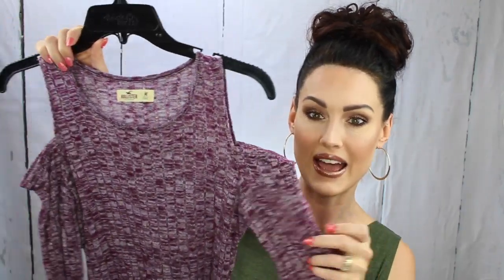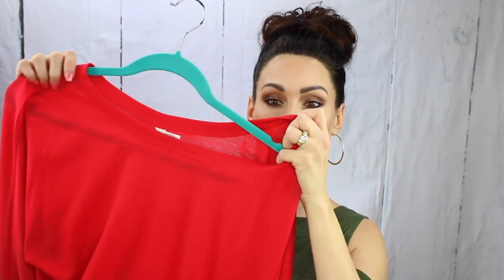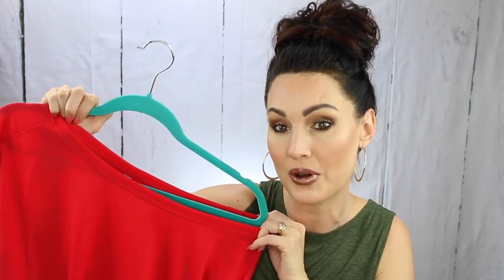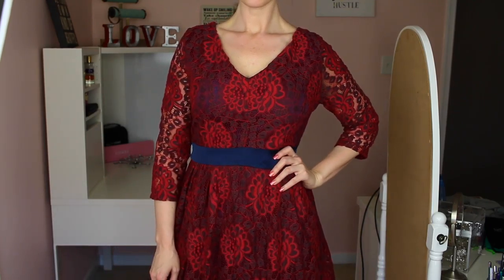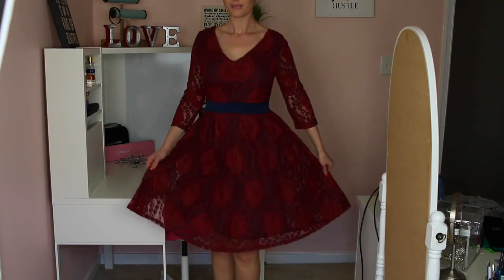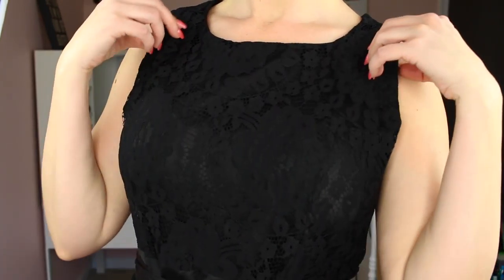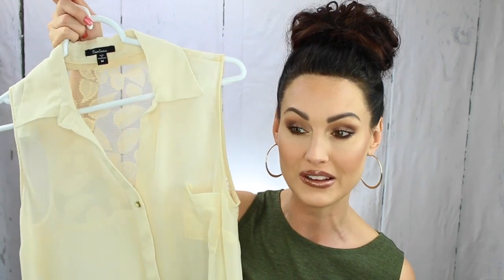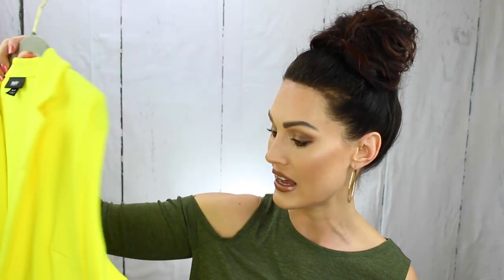Spring 2017 Fashion Trends You Need to Know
Hey Glammy's! Hope y'all are doing well and ready for SPRING!!! Ive been in a fashion kind of mood and Ive really been excited about trends that are on the horizon for spring. I thought I would share some of the exciting and MAYBE not so exciting trends to be on the lookout for and I show you some pieces in my own collection that fall in line with the new trends gracing the runways right now! I love you all so much and appreciate your support! Please make sure to subscribe and follow my other social sites listed below :) Don't forget to leave me a comment letting me know what your fave trends of the season are :) xoxoxo

OUGES STORE
OUGES Women's Round Neck Half Sleeve Flare Lace Party Dress
OUGES Women's Round Neck Sleeveless Flare Elegant Lace Party Dress

off the shoulder

lace- linked above